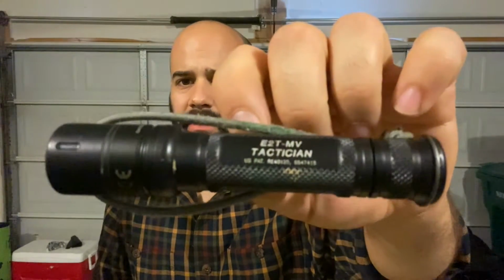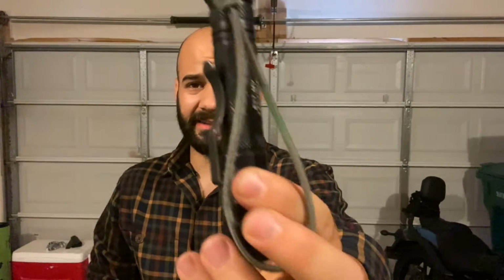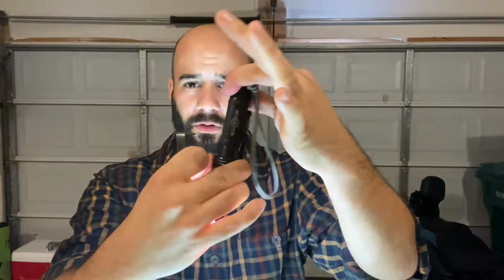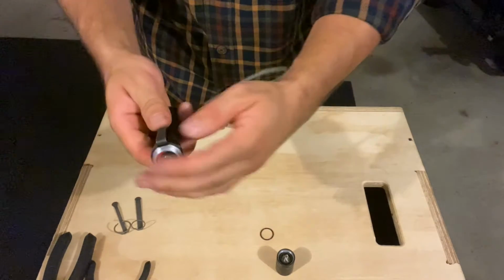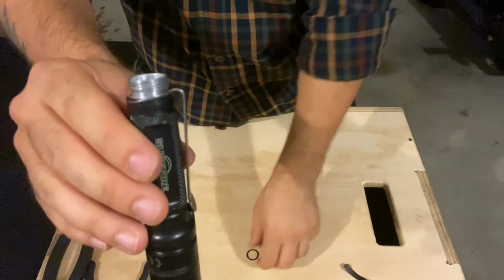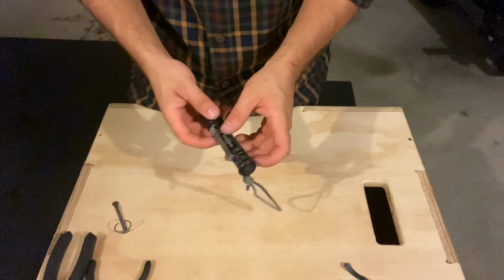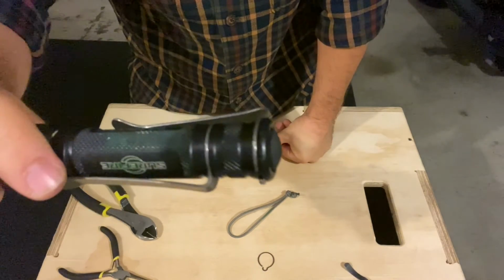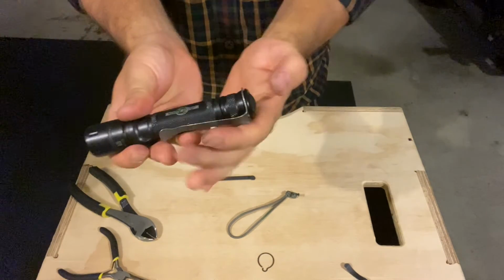Green Force Tactical Surefire Tactician Replacement Clips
In this video we'll take a look at two new replacement clip option for the Surefire Tactician. They address a couple issues that some people have with the factory clip

Lockout Version:

Non-Lockout/Lanyard Replacement Version:
This video is about Green Force Tactician Clips

Forever File: